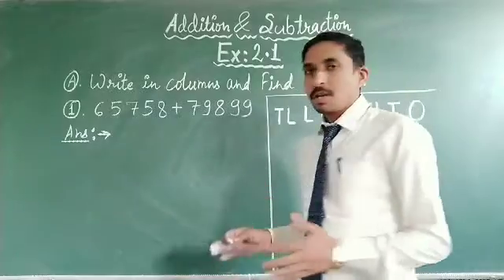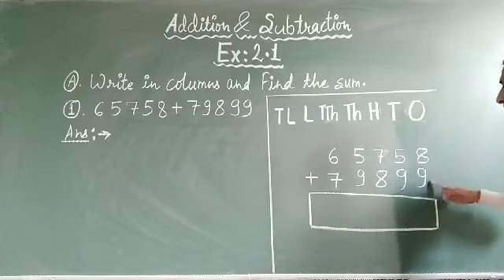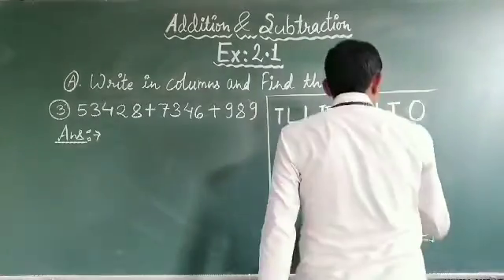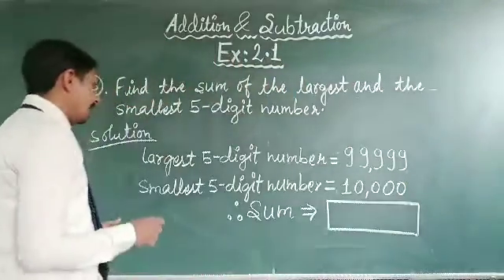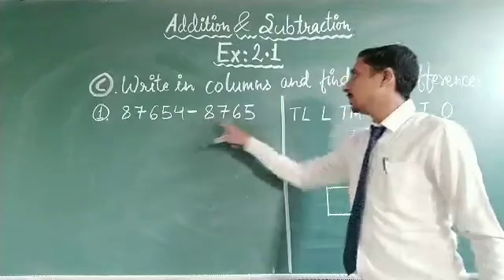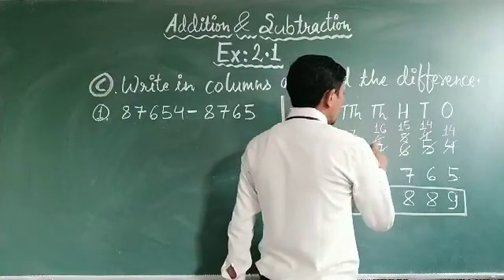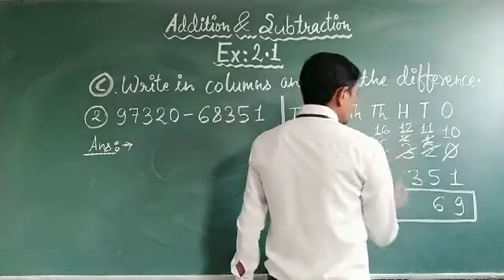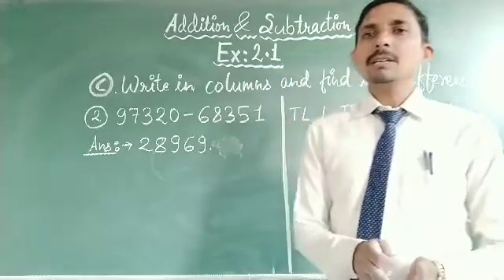Addition & Subtraction (Solution & Explanation of Exercise:2.1)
Class-5*Mathematics*Ch-2*The Four Operations*